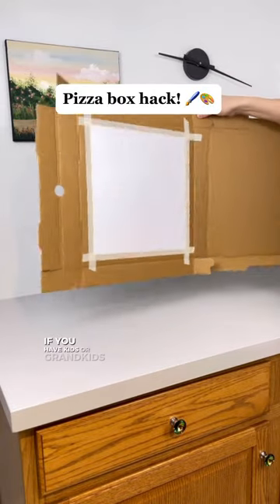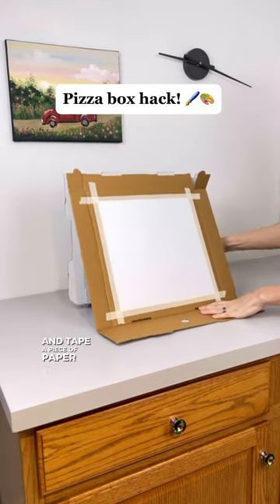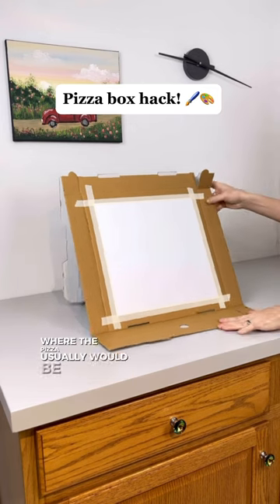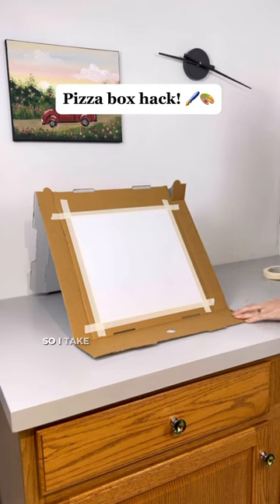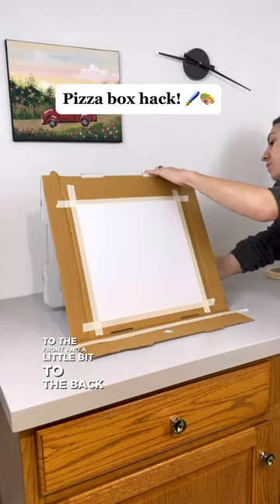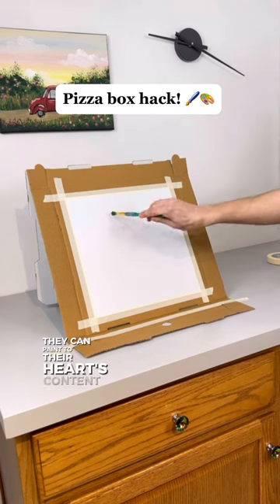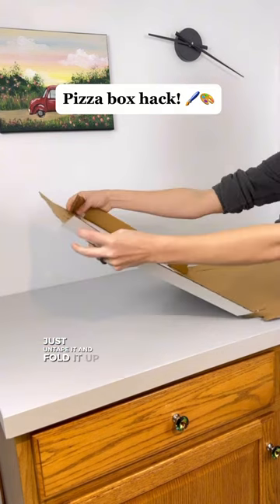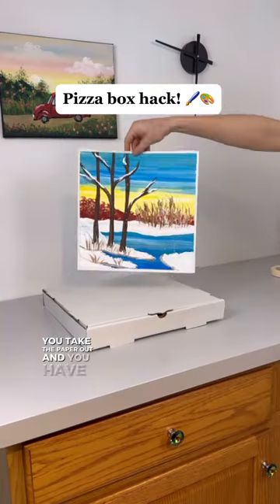Pizza box hack! 🎨🖌️